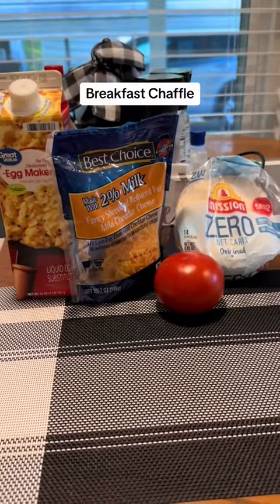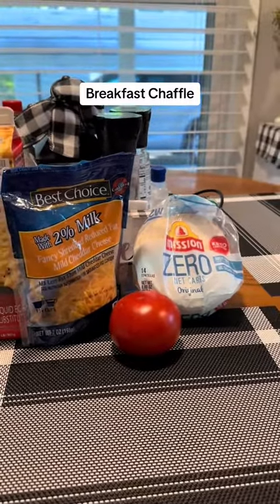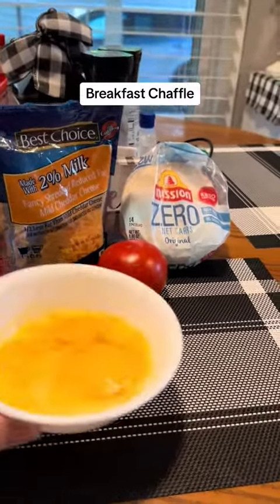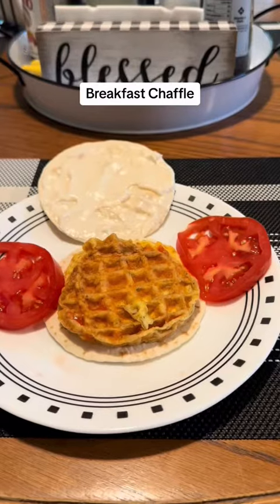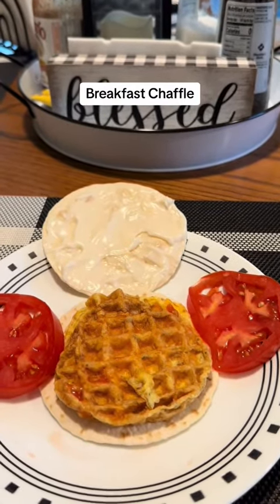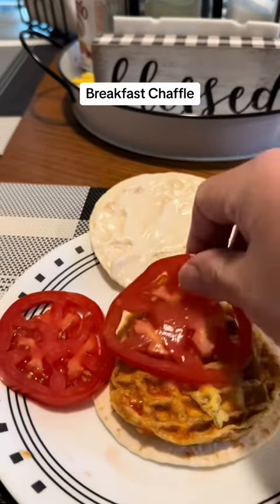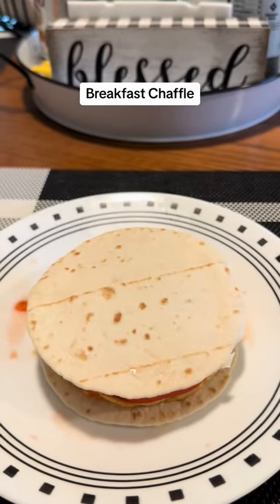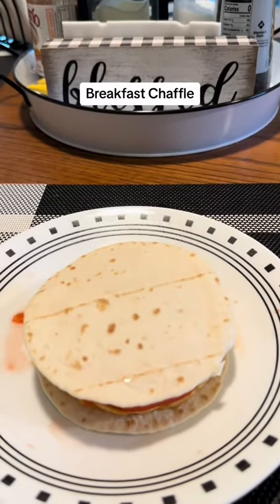Breakfast Chaffle Sandwich- try this quick and easy recipe to start your day off right.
This is a great breakfast with protein to start your day off.